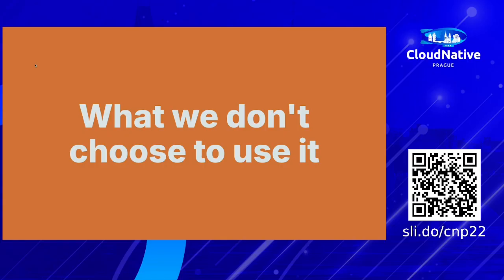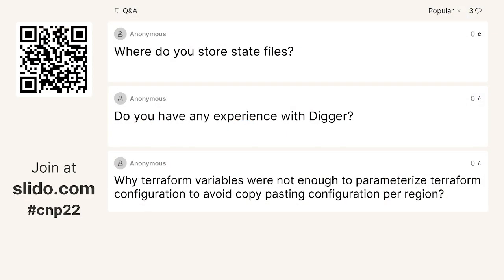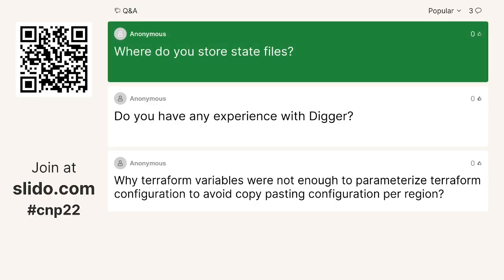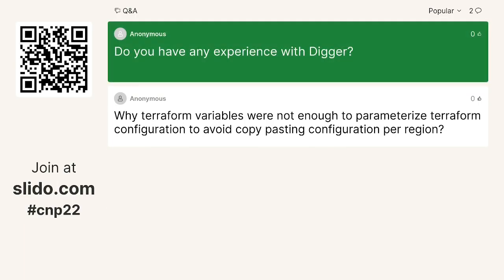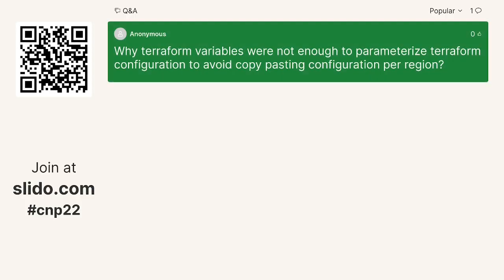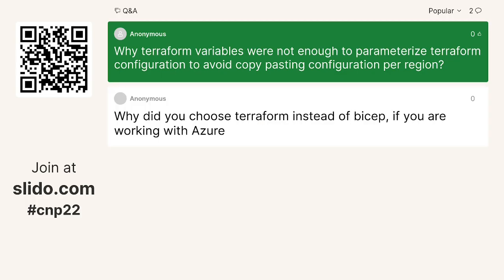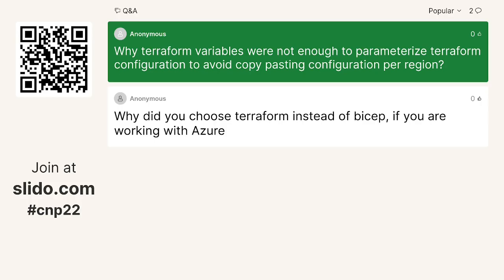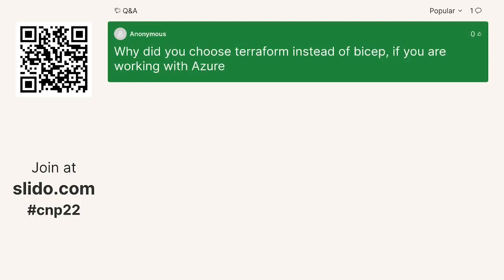From Small Terraform Projects to Terralith - Ladislav Prskavec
In this talk, I'll walk you through the common evolution of Terraform projects - from simple beginnings to complex, sprawling infrastructure definitions that become increasingly difficult to manage. We'll explore the familiar challenges many teams face: starting with a handful of resources that gradually expand into an unwieldy codebase as business requirements grow. I'll share our team's journey transitioning from this state to Terralith, creating a more scalable and modular infrastructure solution.